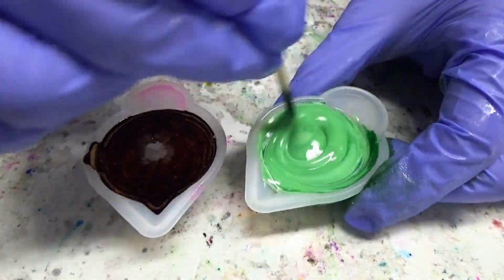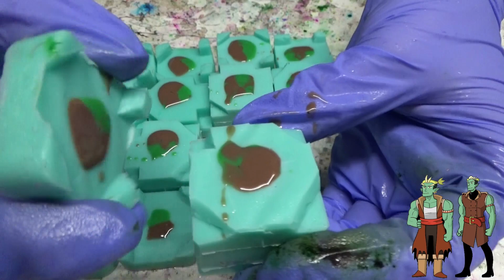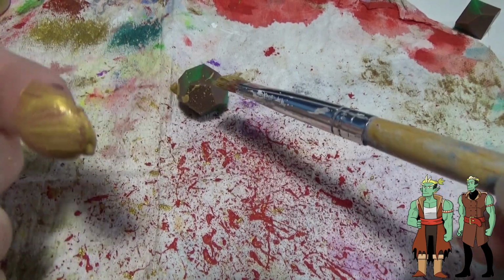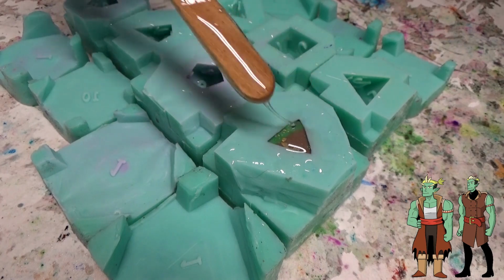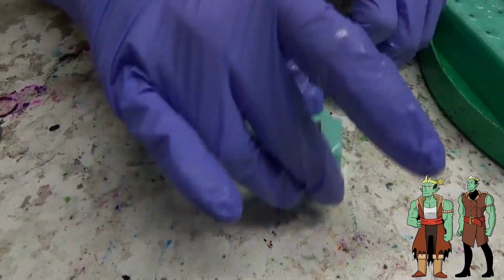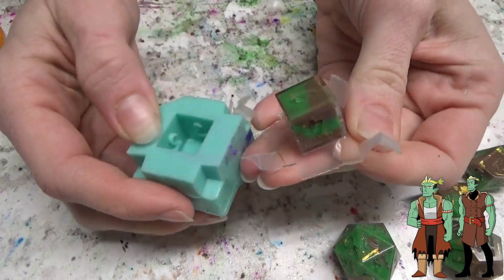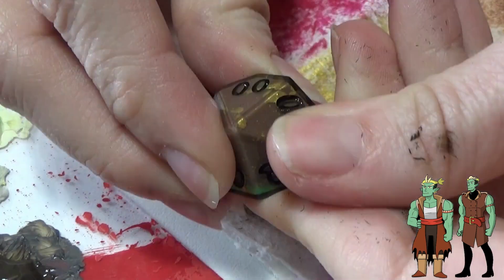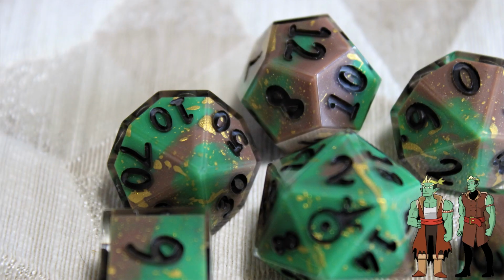Turning a character into a set of dice! (York from Drawtectives)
In this video we're making a set of dice based on Gyorik Rogdul, or as you may know him as, York. York is from the series Drawtectives, where a bunch of artists play characters, draw pictures, and try to solve a mystery. I plan on expanding to some other pieces of media once I'm done with this set of videos, so if you have ideas for what I should make dice based on next, let me know in the comments!

This set of dice will be in my Shop on April 7th!